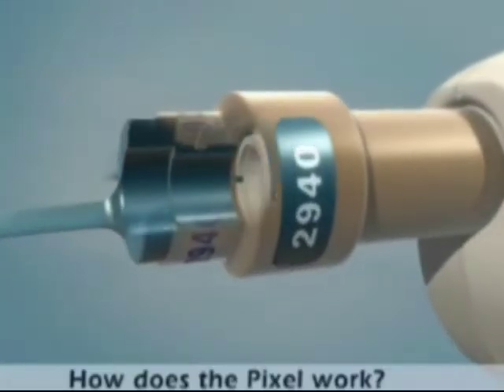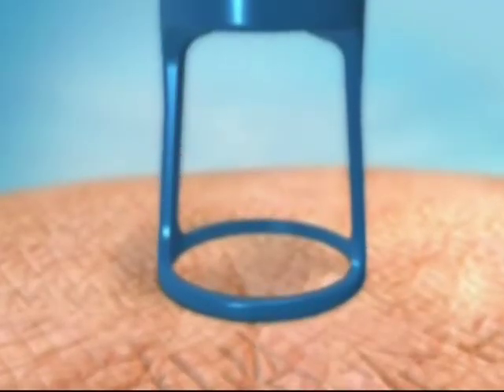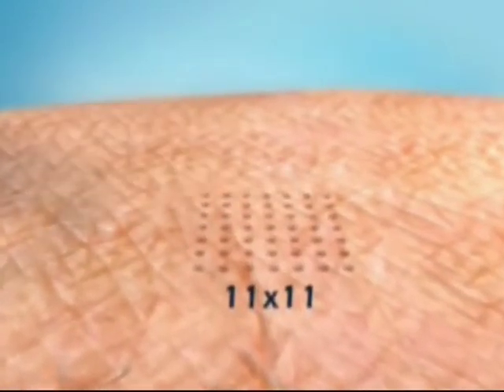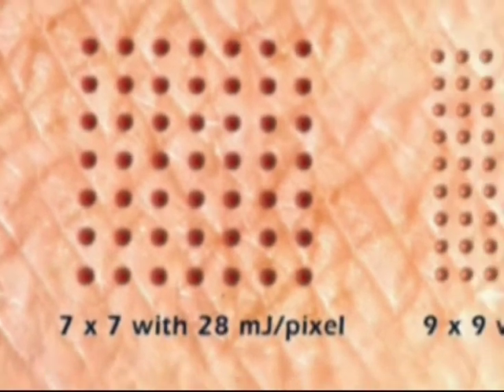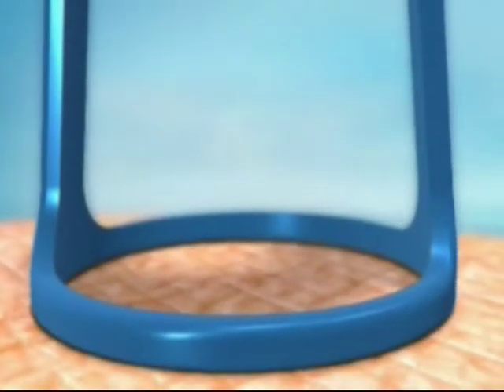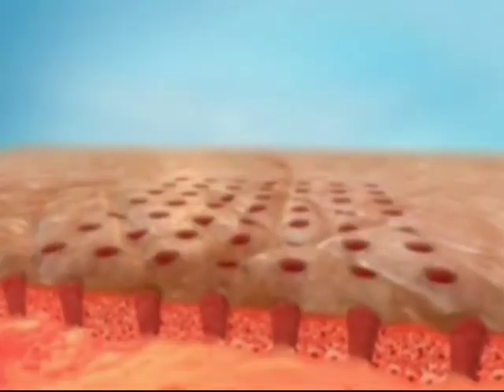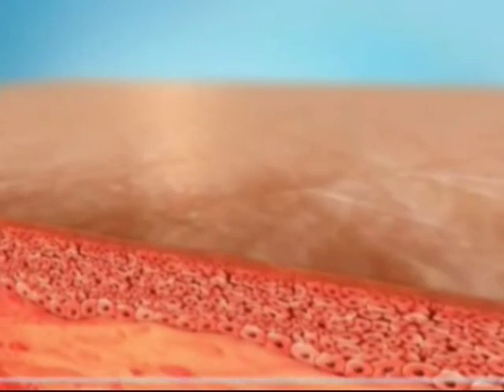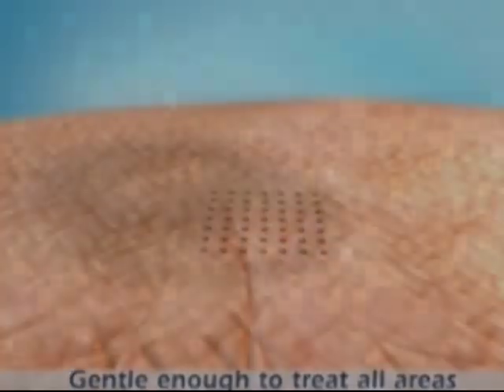Pixel Animation RX Skin Clinic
What is Pixel technology?

Pixel is the next generation of laser skin resurfacing that helps to improve skin texture, tone and firmness, smoothes wrinkles, and reduces pore size and scars (including acne scars) without the downtime and discomfort associated with other resurfacing lasers. This FDA-approved treatment represents the best of both worlds for skin resurfacing: it combines the proven effectiveness of an ablative approach with the client comfort level and convenience of a non-ablative approach.
Pixel skin resurfacing is based on the principle of micro-thermal treatment zones:
The laser pulses create tiny holes in the skin, removing the epidermis and upper dermis.
The treatment then triggers the bodys natural healing process, stimulating the growth of new, healthy skin tissue.
The procedure treats small zones of the skin, leaving surrounding tissue untouched and intact.
The result is new, healthier, smoother tissue in place of skin imperfections.
Pixel Technology can be used on the face, neck, chest, arms and hands. The Pixel is especially useful for treating the neck and chest. These areas are not easily treated with traditional skin resurfacing lasers without high probability of injury or scaring.
How does the treatment feel?

There is virtually no pain during the treatment. Afterwards the patient feels a mild to medium sun burn for a few hours or as much as a day.
How many treatments are required to receive the optimal result?

Improvement occurs after just one session, but ideally three to five sessions are required for optimal results. Treatments are spaced 2 to 4 weeks apart.

A typical treatment takes 15 to 30 minutes depending on the number of areas treated.

Results
Facial Rejuvenation.
Improves fine lines.
Tightens skin.
Reduces pores.
Removes sun damage.
Smoothes scars, including acne scars.
A glowing complexion.
Significant improvement in skin smoothness and texture.

Most patients find that pore size, color and texture all improve dramatically. This is what they are most commonly reporting to us.

We are currently investigating how the Pixel may reduce stretch marks.